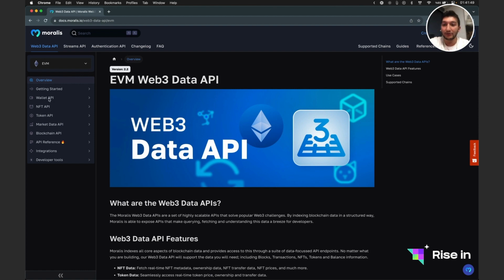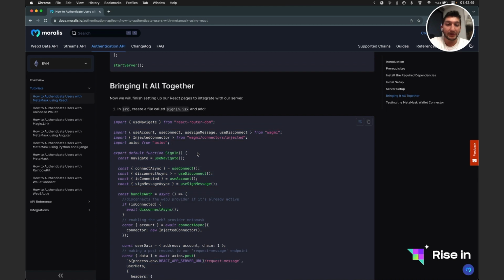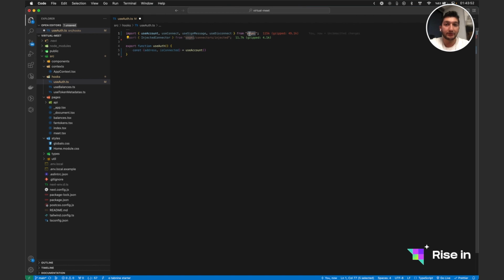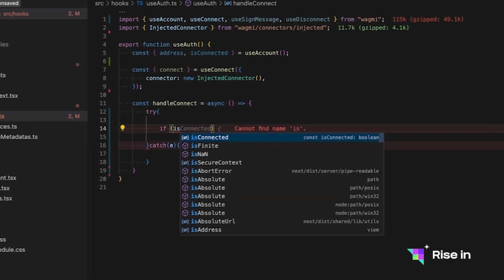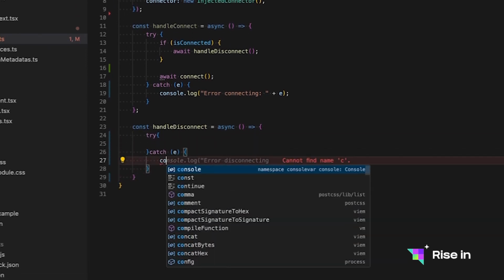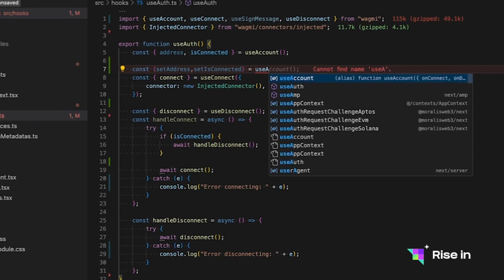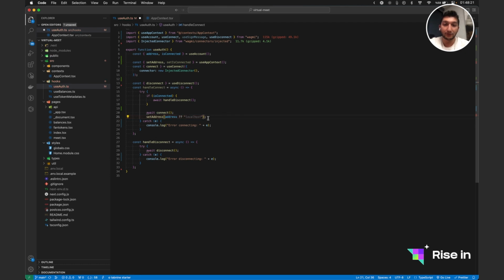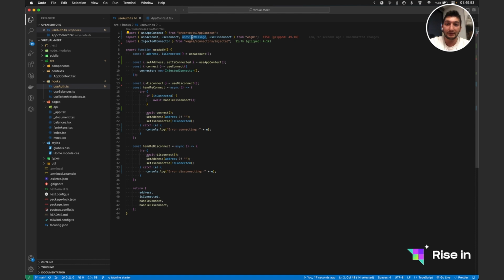Simplify Metamask Authentication with Moralis | Web3 Guide #3 | Build on Chiliz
In this video, we dive into Metamask authentication for our virtual meeting application using Moralis. Learn how Moralis simplifies blockchain integration by providing APIs for wallet authentication, fetching token balances, and more. 🚀 Follow along as we set up a custom useAuthentication Hook to manage wallet connections, handle errors, and store session data in a modularized way.

00:05 - Introduction to Moralis and Metamask authentication
00:12 - Benefits of using Moralis APIs
00:45 - Setting up the authentication flow
01:30 - Customizing the example code for project needs
02:45 - Integrating the useAuthentication Hook
03:45 - Handling connection and disconnection with error handling
04:20 - Managing session data with React context
05:40 - Returning modularized functions for wallet interactions
06:10 - Recap and next steps: Fetching token balances

Topics: Web3 integration, Metamask authentication, Moralis APIs.